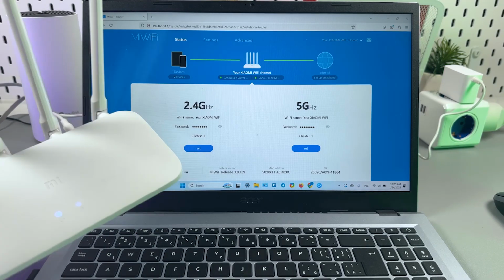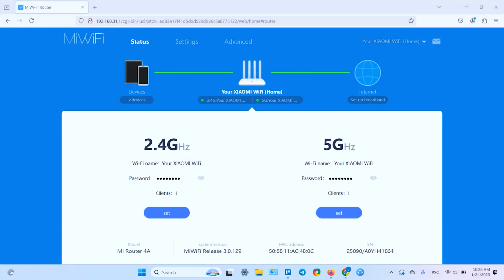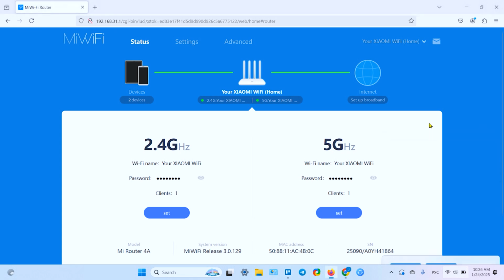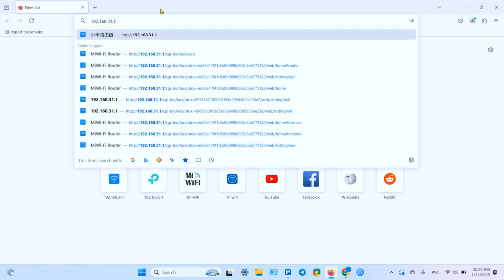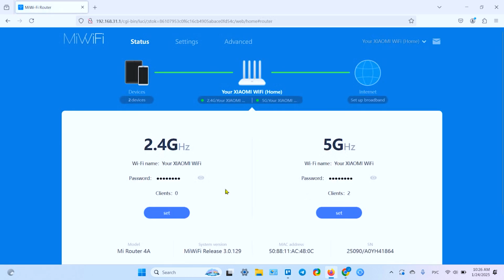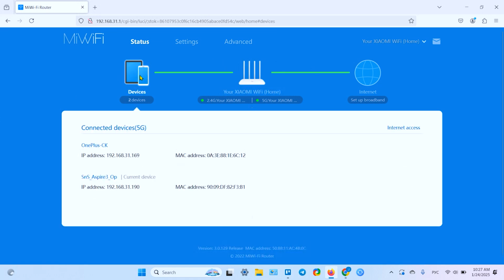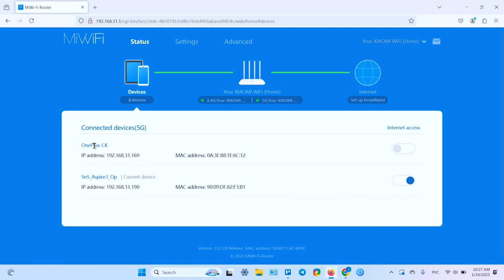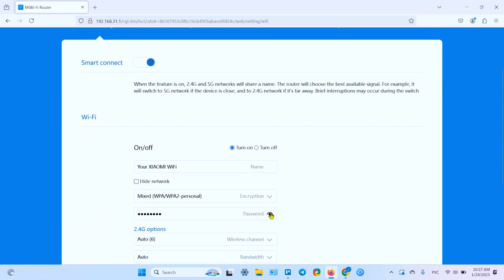How to Check Connected Devices on Your Xiaomi Mi Router and Secure Your Wi-Fi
Ever wondered who might be sneaking onto your Wi-Fi network? In this video, I'll guide you through a simple process on your Xiaomi Mi router to identify unauthorized devices connected to your network and show you how to secure it by changing your password. Discover how to effortlessly secure your network against intruders and maintain privacy with just a few steps!

This video also covers the following topics:
Secure Your Wi-Fi by Identifying Unknown Devices on Xiaomi Mi Router
Xiaomi Mi Router Tutorial: How to Monitor and Secure Network Access
Ensure Your Xiaomi Mi Router's Security by Managing Connected Devices